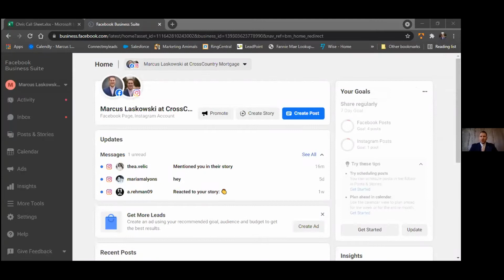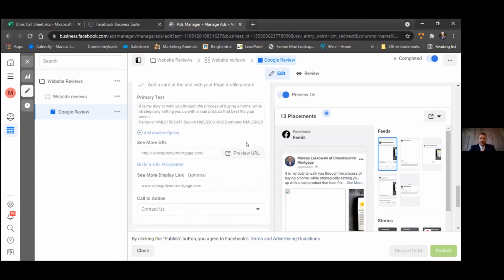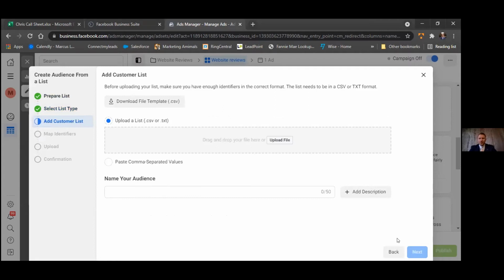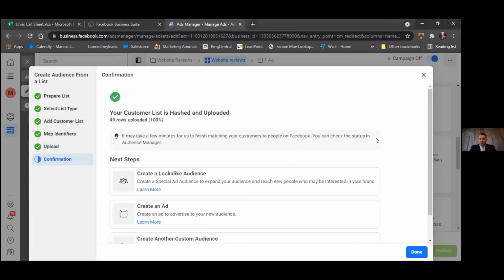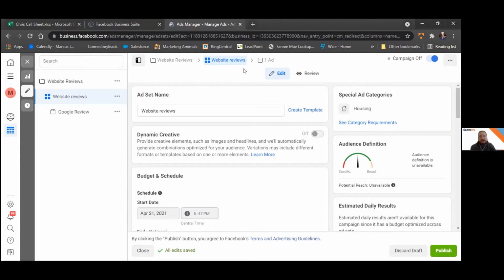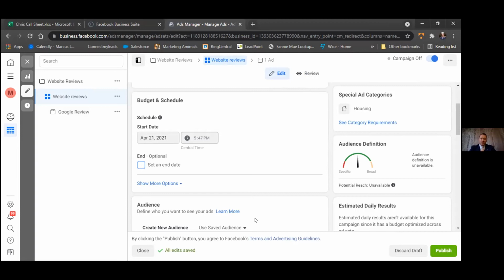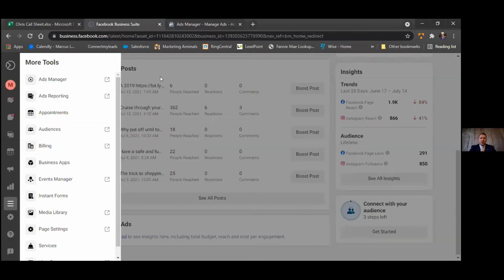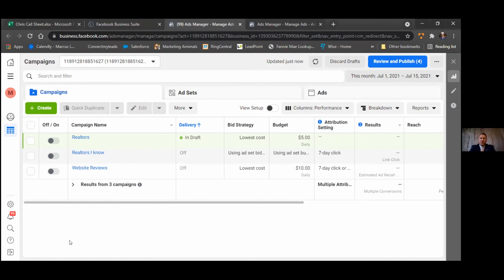GMYPN - Facebook Advertising (Smarty Pants Tech Session)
Hear from MetroYPN Committee Member Marcus Laskowski on how to get in front of your clients using Facebook Advertising in this Smarty Pants Tech Edition of GMYPN!